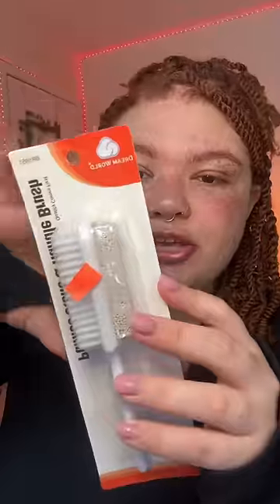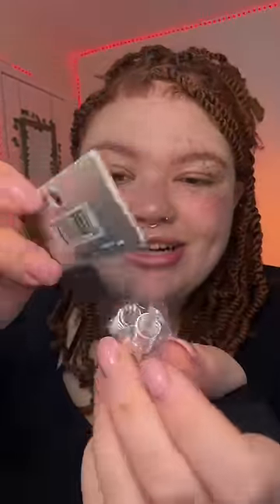beauty supply store haul!!!🤍